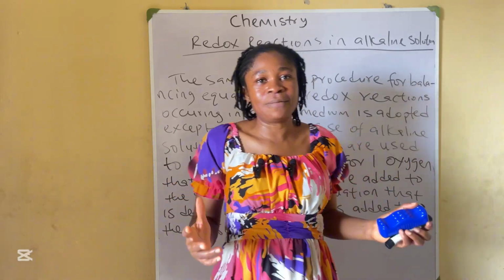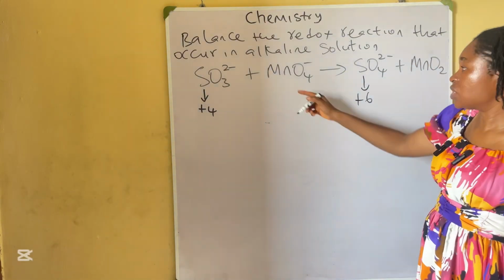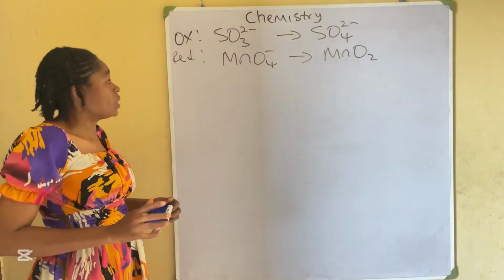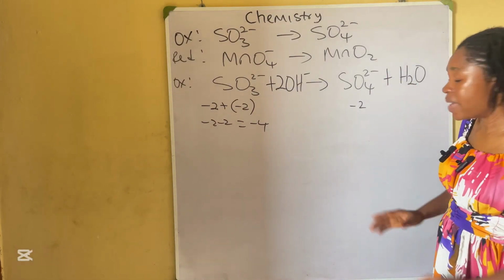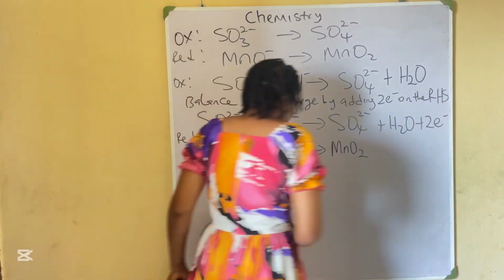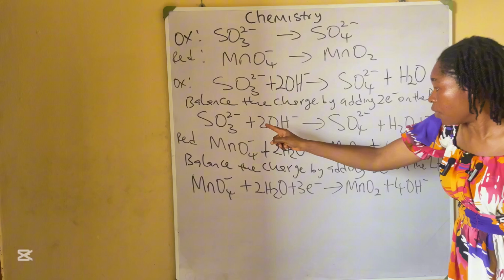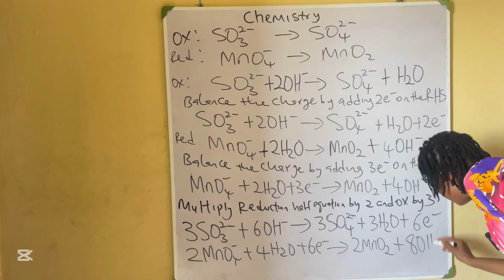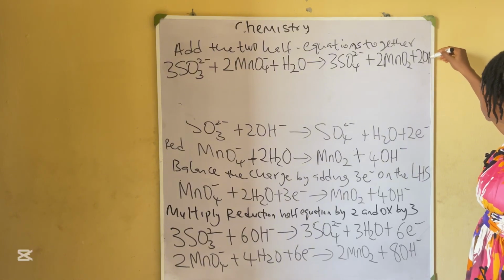Balancing Redox Equation in Alkaline Solution